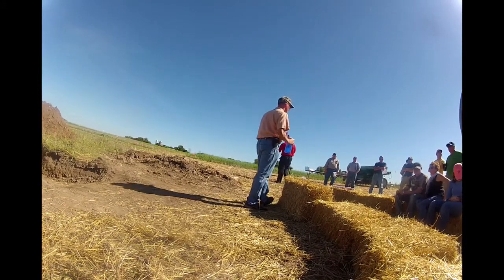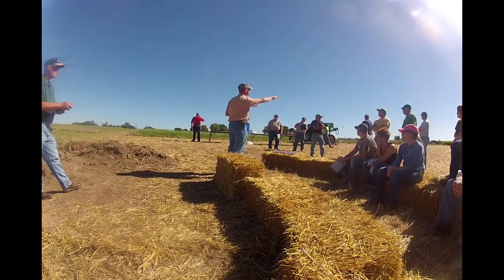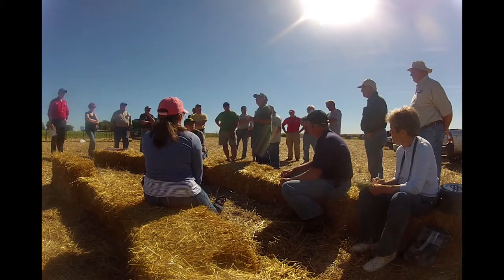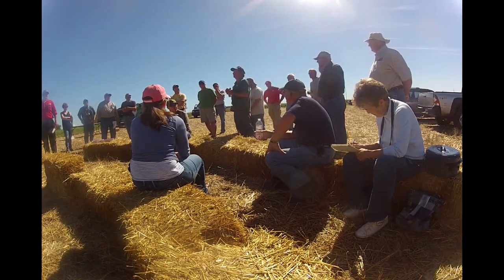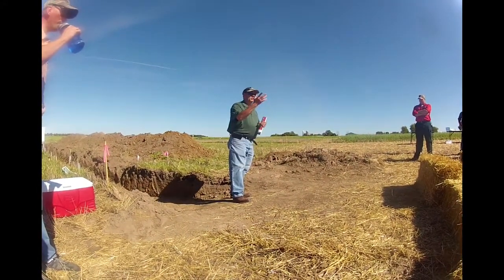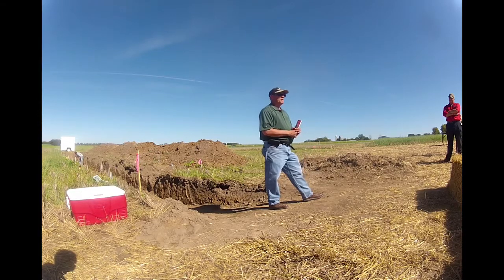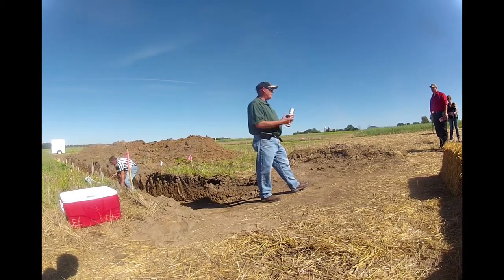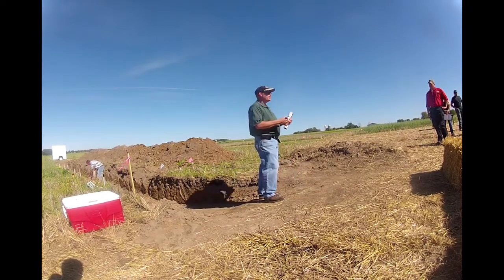Cover Crop Demonstration, Badger Plot, Dodge County WI 10-2-13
This is a cover crop field day they held on one of my dad's fields he owns. Basically they put a test plot in and had a couple of field days to show the benefits cover crops can have on your farm. Also had special guest speakers to help educate farmers on the different cover crops and which ones would be best to use on your farm depending on your needs and situation.